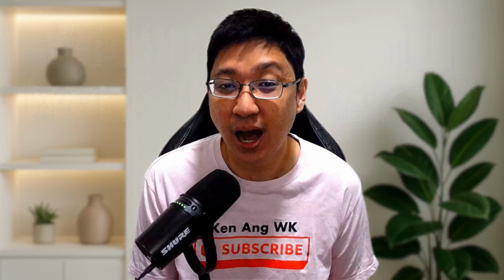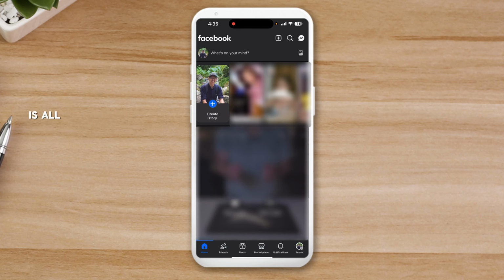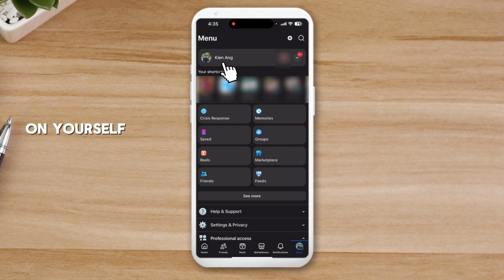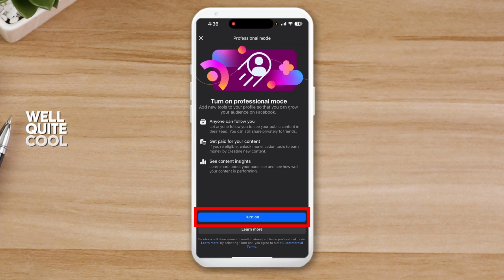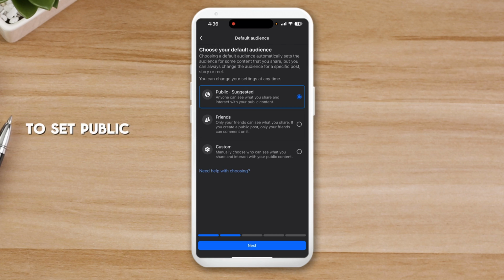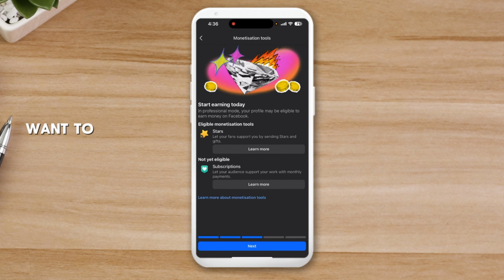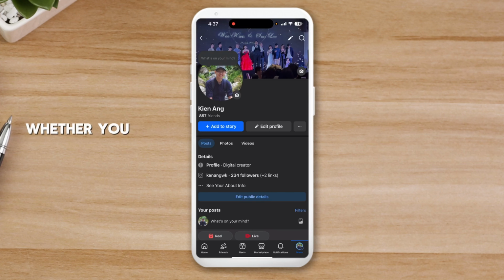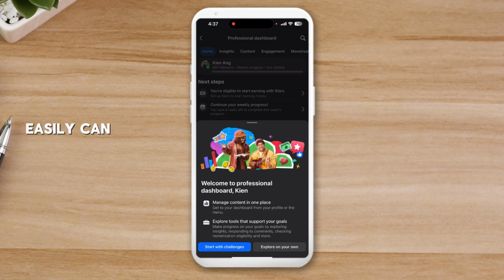How To Turn On Facebook Professional Mode (Step-By-Step)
Here's how you can Turn On Professional Mode on your Facebook Profile. This is a step-by-step tutorial using mobile. I'm using an iPhone, but the process should be similar when using Android.

If Professional Mode option is not showing in your Facebook app on iPhone or Android, here's a step-by-step quick tutorial you can do to fix this problem.

About Professional Mode on Facebook
When you turn on professional mode, you can build a public presence as a creator and maintain your personal friends and family experience. Professional mode can help you build a public following and grow a global community.

When you turn on professional mode, anyone on Facebook can follow your profile and see your public content. Turning on professional mode won't change your post visibility. You can change your post privacy settings to “public” or “friends-only” in the post composer or in the post settings.

In professional mode, you have access to a bundle of professional tools, enhanced safety features and, if you’re eligible, monetization products that can help you build your professional presence from your profile.

This tutorial answers your questions on:
- How To Turn On Professional Mode On Facebook (2025)
- professional mode facebook 2025
- how to turn on professional mode facebook
- can't enable professional mode in facebook
- turn on facebook professional mode not showing
- facebook profile professional mode 2025
- facebook profile switch to professional mode